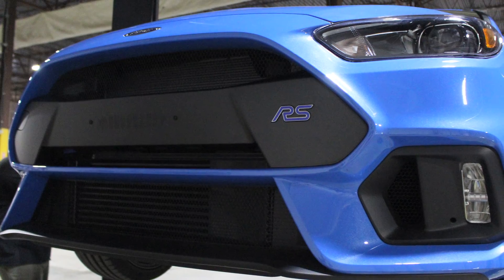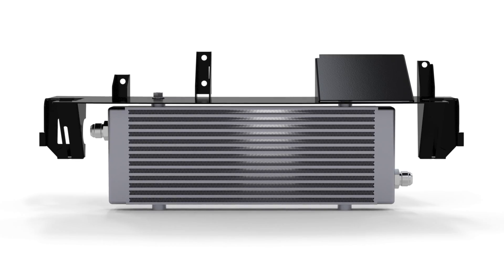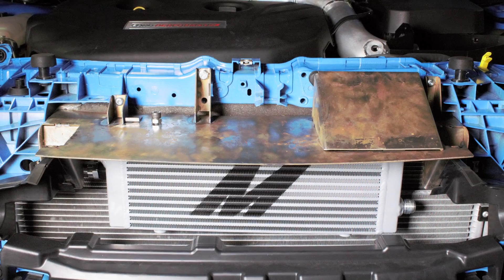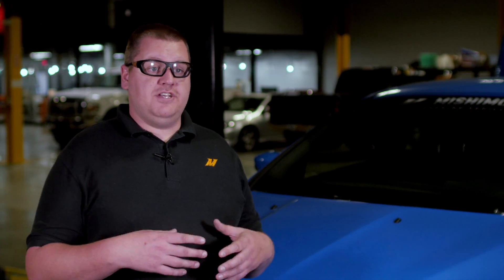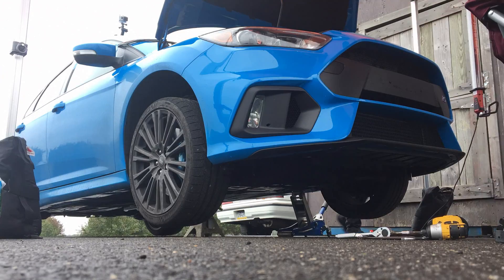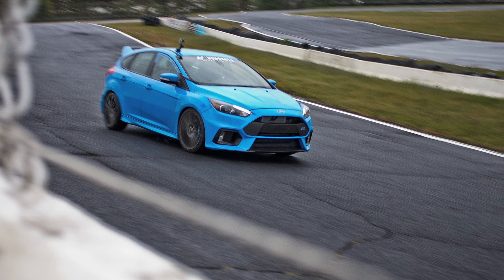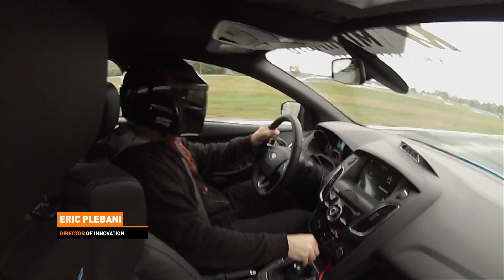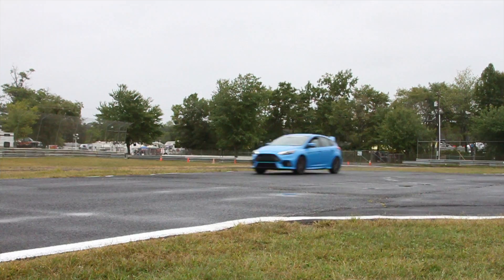The Making Of: Mishimoto's 2016-2018 Ford Focus RS Oil Cooler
In this episode of The Making Of, we take a look at our direct-fit oil cooler for the 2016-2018 Ford Focus RS.  With a tricky computer system reporting calculated oil temperatures and a plethora of RS’s getting sidelined at the track from overheating, we had quite a few challenges to overcome.  Our project engineer, Dan, gave us a rundown of those challenges and how we overcame them to create an outstanding direct-fit oil cooler for the RS.